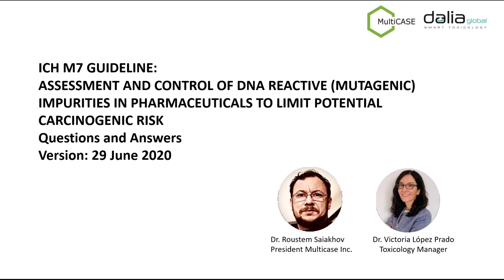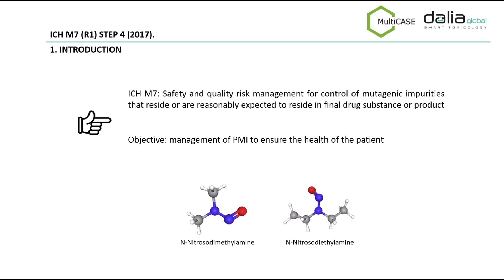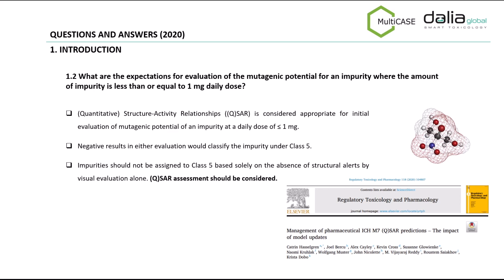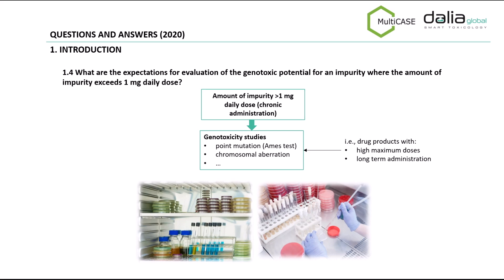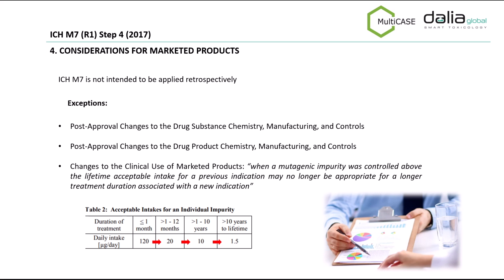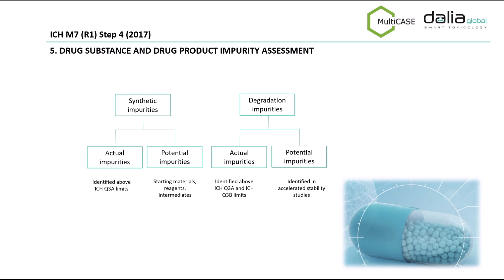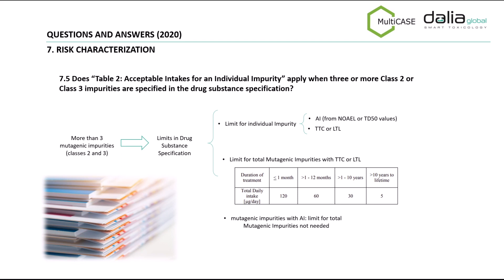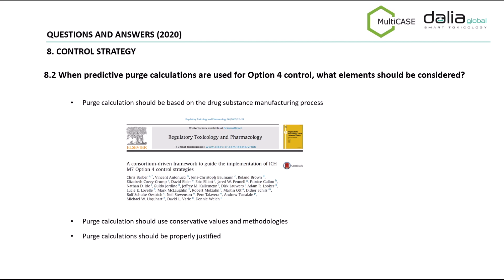ICH Q&A Review: Dalia Global and MultiCASE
The topic of mutagenic genotoxicants have been discussed at great length recently, however, genotoxicants that are non-mutagenic are somewhat less prevalent but still encountered frequently in practice. Such non-mutagenic genotoxicants typically have threshold mechanisms and do not usually pose carcinogenic risk in humans at the level ordinarily present in impurities. In this webinar, with the help of the combined (Q)SAR and Control Strategies expertise of Dr. Roustem Saiakhov (MultiCASE, Inc.) and Dr. Victoria Lopez Prado (Dalia Global), we will review the latest ICH Q&A document summarizing challenging aspects related to the guideline.